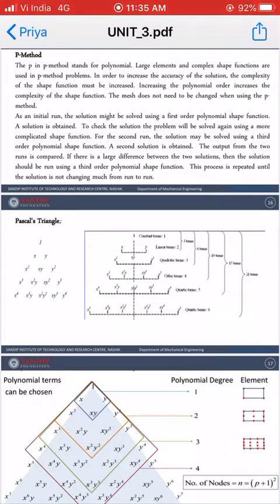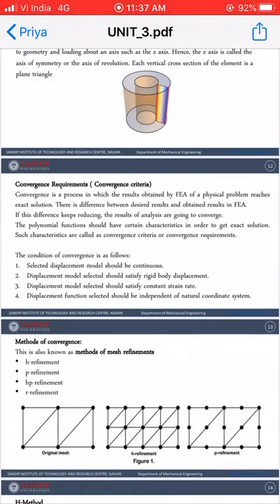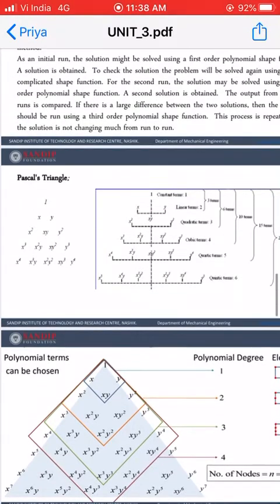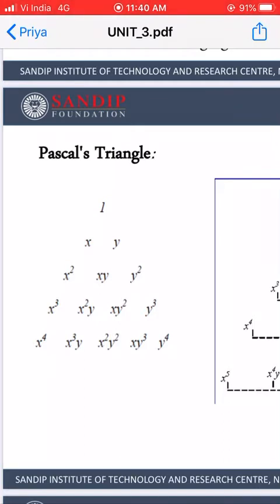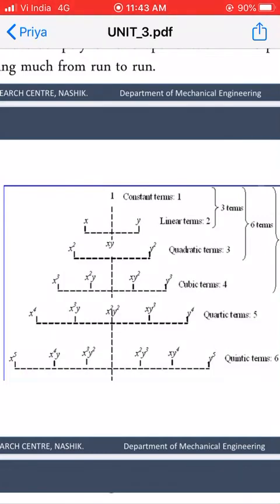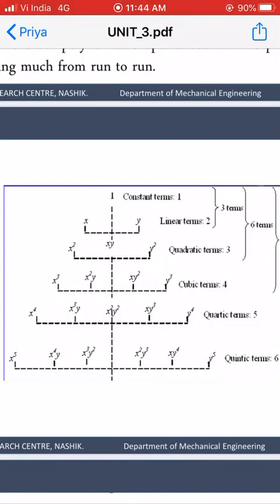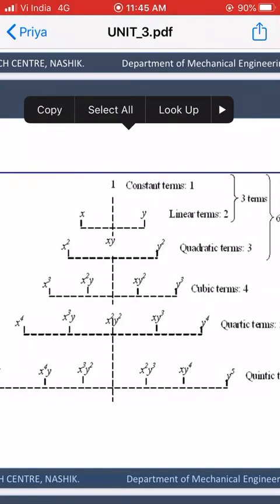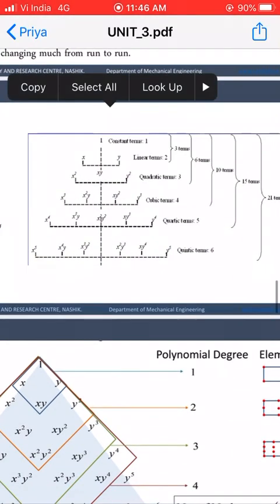FEA-Unit-3-Lect-3-Part-1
Pascals triangle